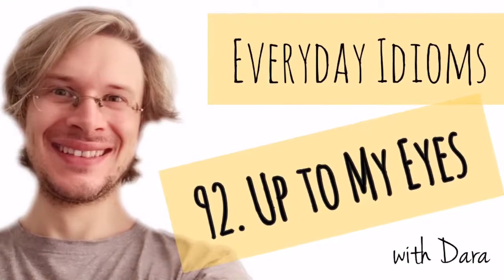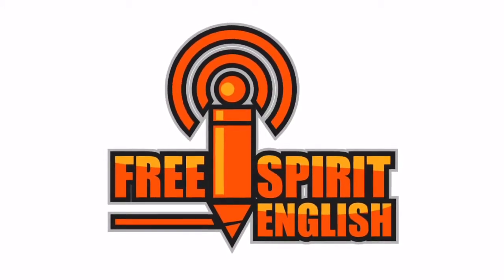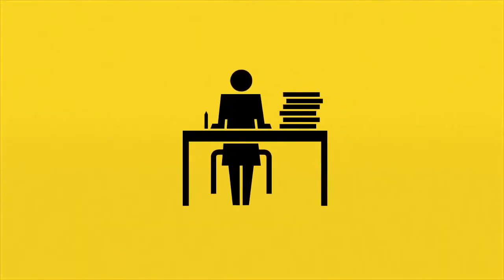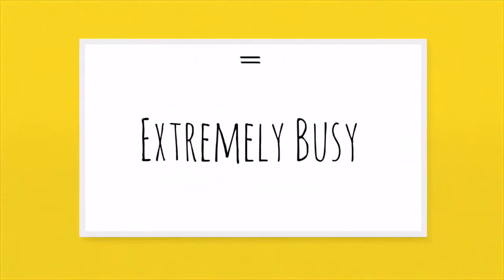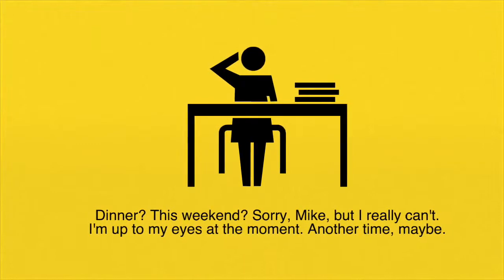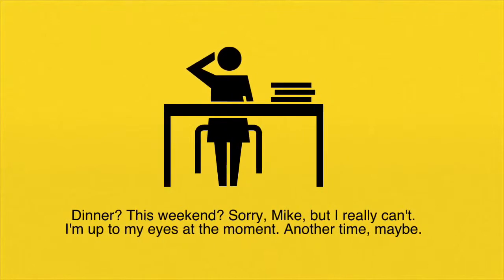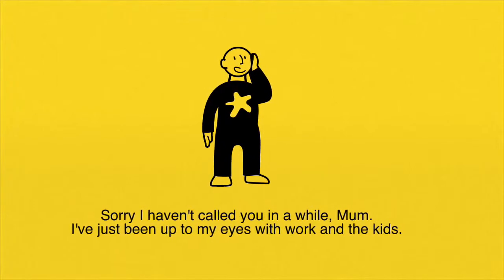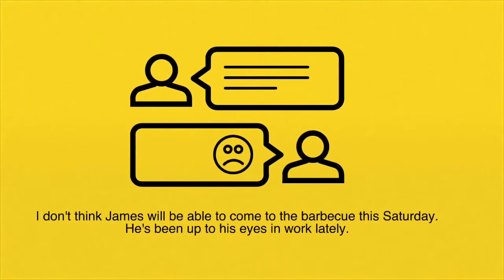Learn English - Everyday Idioms #92. Up to My Eyes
Learn English for free with Free Spirit English! Today's lesson - Up to My Eyes. Join Dara as he shares common idioms that will help you speak English fluently. Learn the meaning of popular English phrases and expressions with example sentences.

Get more free English lessons for intermediate and upper-intermediate level learners on our website! Improve your English speaking and listening skills!

Take our in-depth English language course 'Essential English Idioms' on Udemy.